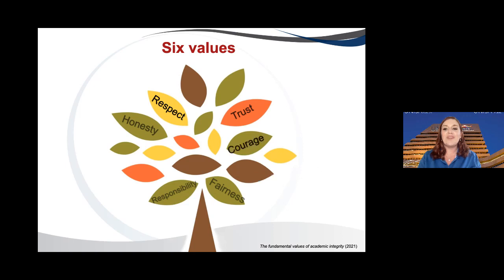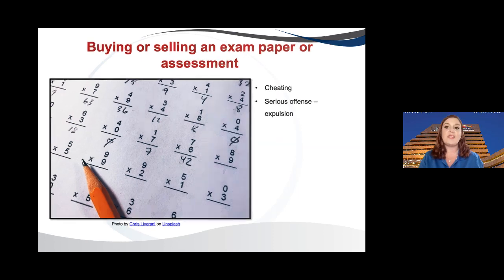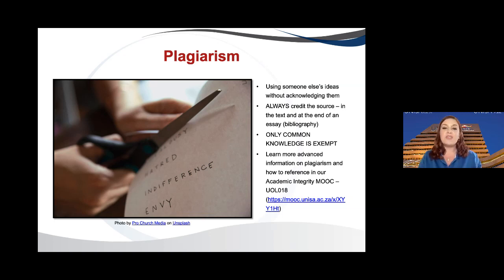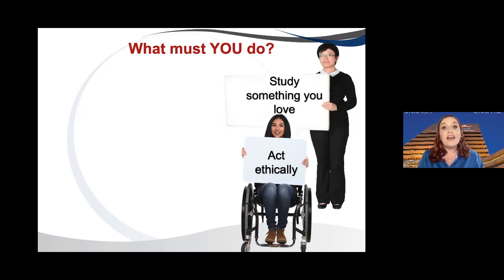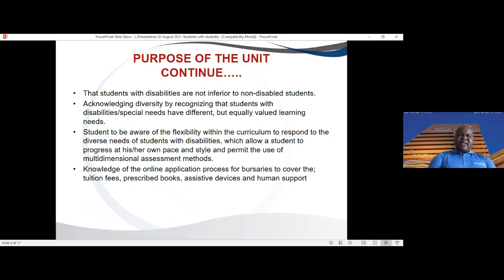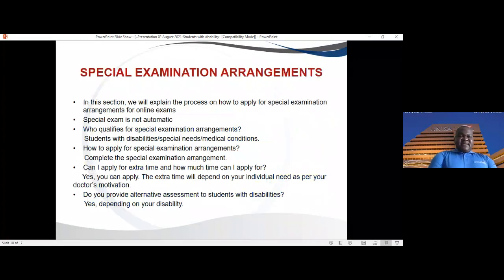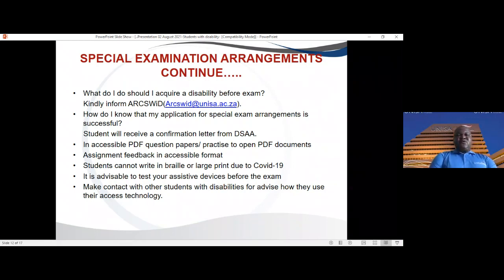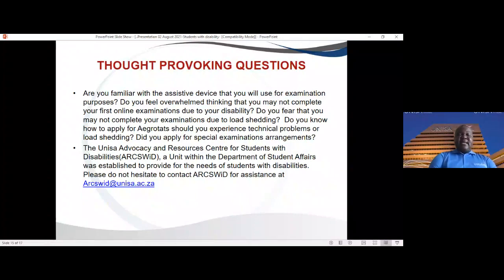Student Webinar 02 09 2021 Academic Integrity and Students with Special Needs